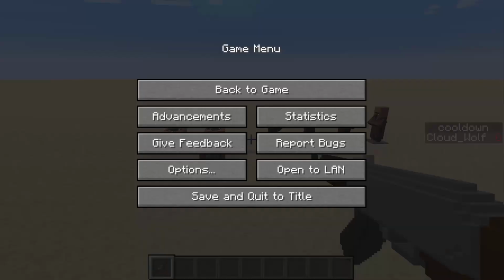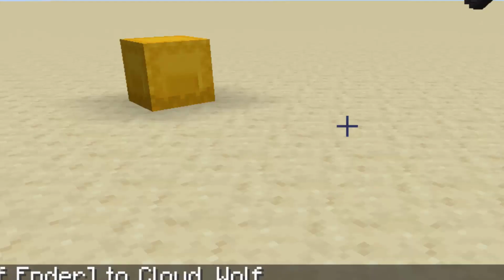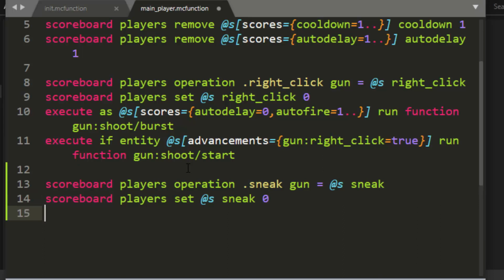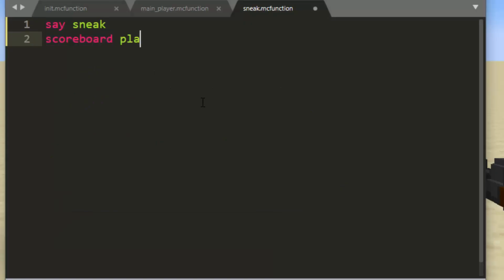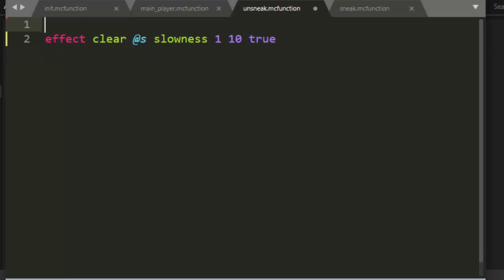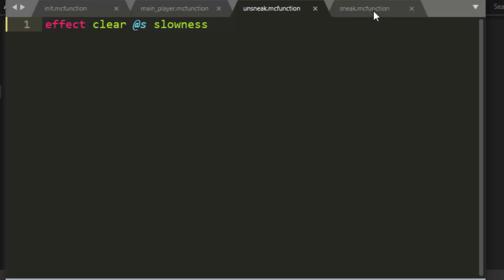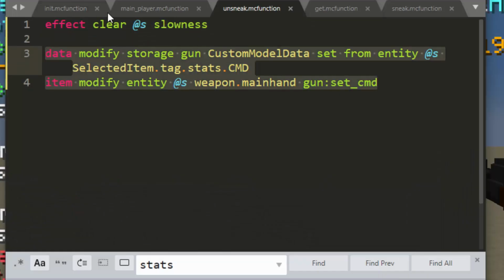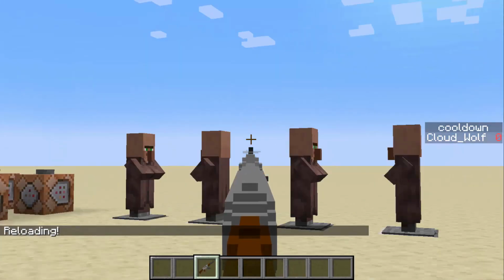How to Code Guns in Minecraft | Iron sights / Scoping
We add ironsights / scoping when players sneak!

Timestamps:
00:00 - Intro
01:18 - Moving model to middle of screen
03:20 - Sneak detection
07:00 - Changing Custom Model Data
11:20 - Outro